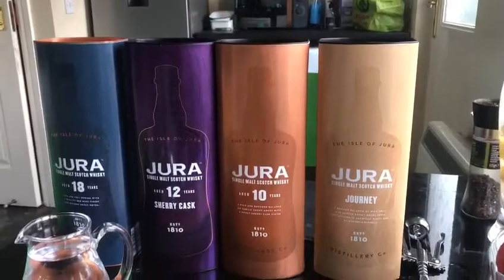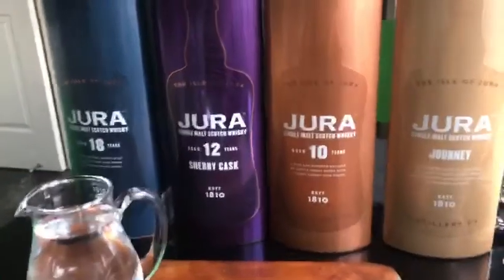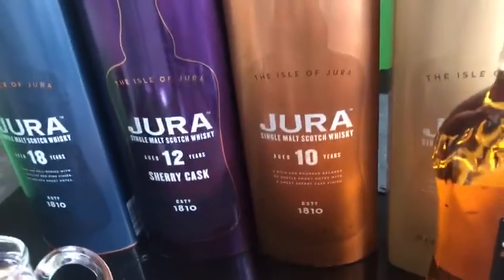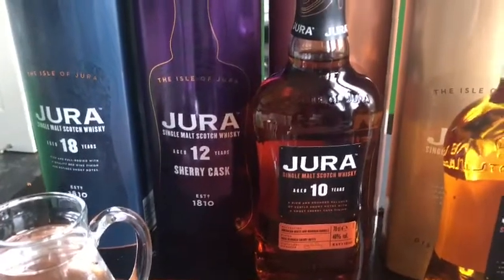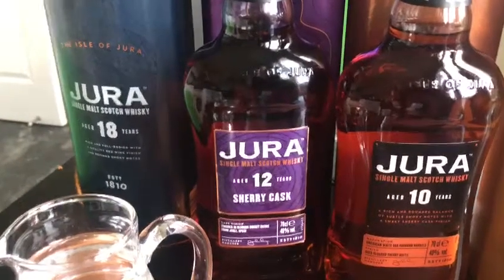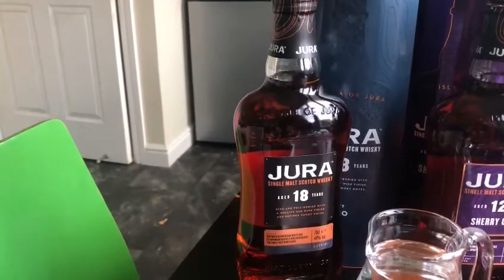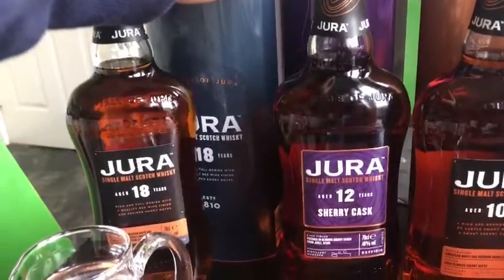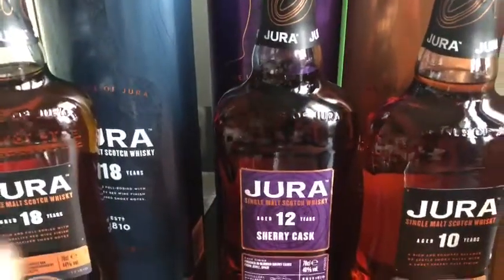Drambo whisky review - Jura 12 year old sherry cask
Jura 12 year old sherry cask